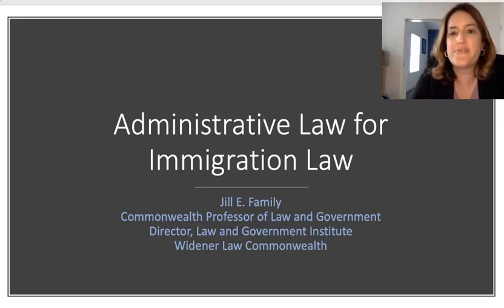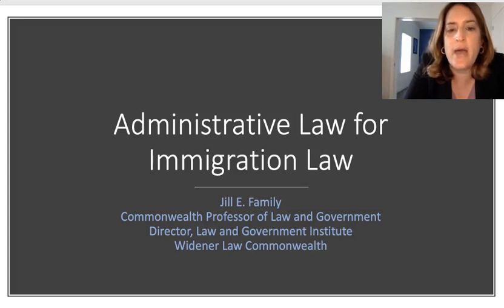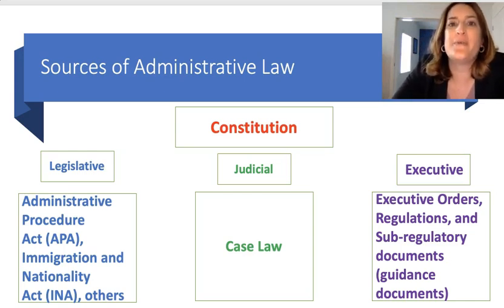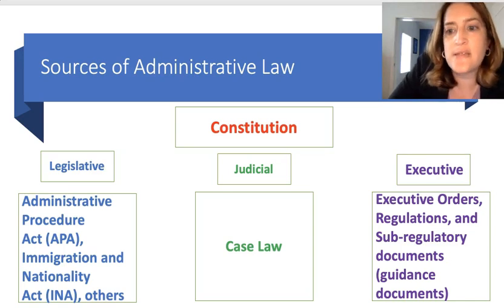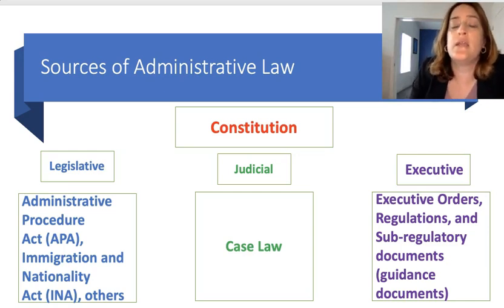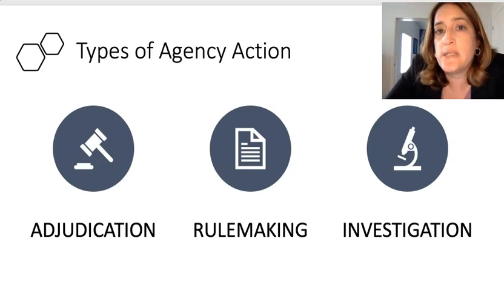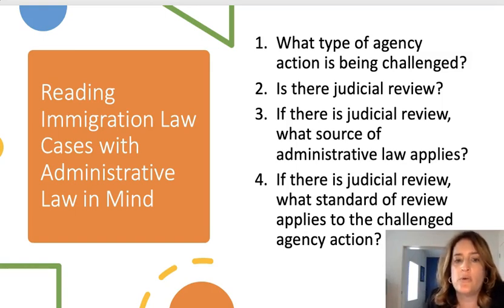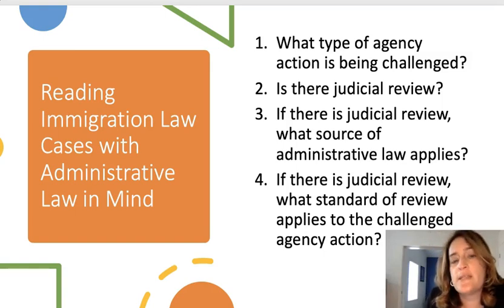Administrative Law for Immigration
Professor Jill Family, Commonwealth Professor of Law and Government
Director, Law and Government Institute at the Widener University Commonwealth Law School talks about administrative law and how it applies in the immigration context.